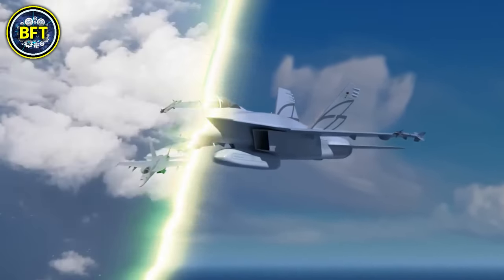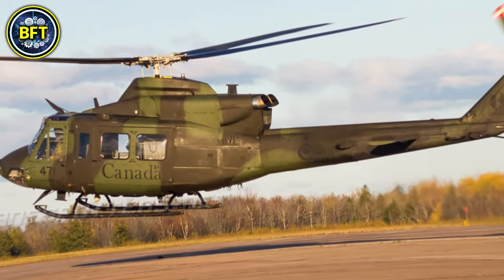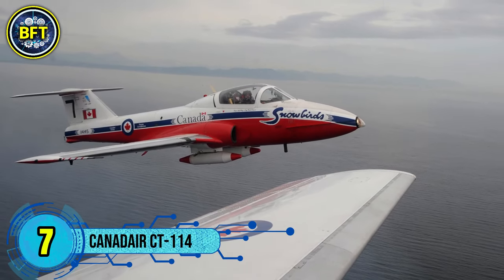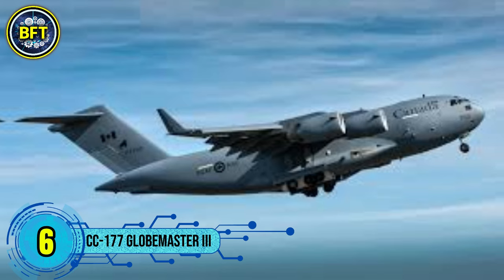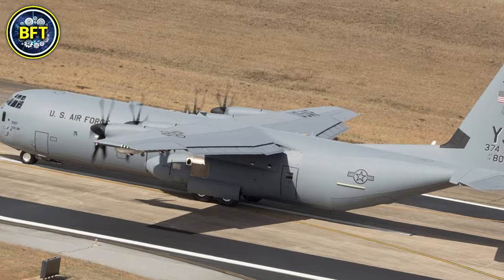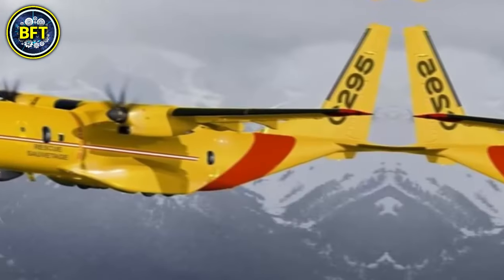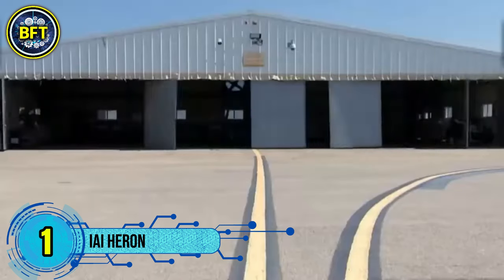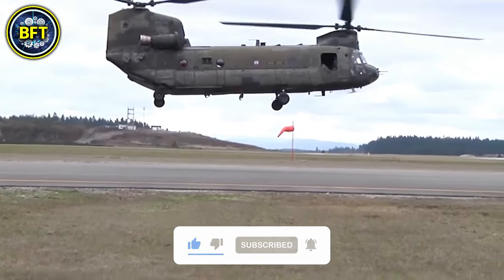Top 10 Most Powerful Military Aircraft of the Canadian Air Force!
Welcome to our countdown of the Top 10 Most Powerful Military Aircraft of the Canadian Air Force! In this video, we explore the incredible capabilities and advanced technologies of Canada’s most formidable flying machines.

Discover what makes these planes unique, their role in modern warfare, and how they stand against global counterparts.

Join us for an engaging look at the powerful aerial fleet that keeps the Royal Canadian Air Force at the forefront of military aviation!

00:00 Top 10 Most Powerful Military Aircraft of the Canadian Air Force!
00:44 Bell CH-146 Griffon
01:30 AgustaWestland CH-149 Cormorant
02:49 Boeing CH-147F Chinook
04:10 Canadair CT-114 Tutor
04:57 Boeing CC-177 Globemaster III
05:59 Lockheed Martin CC-130J Super Hercules
06:53 Airbus CC-295 Kingfisher
07:45 McDonnell Douglas CF-18 Hornet
09:04 McDonnell Douglas F/A-18 Hornet
10:18 IAI Heron